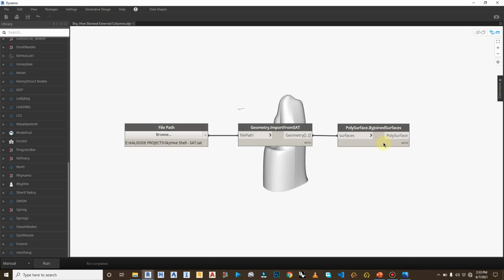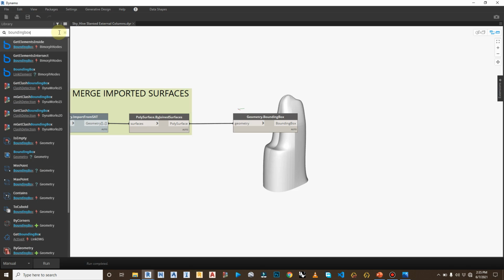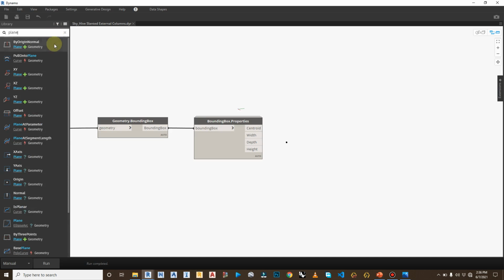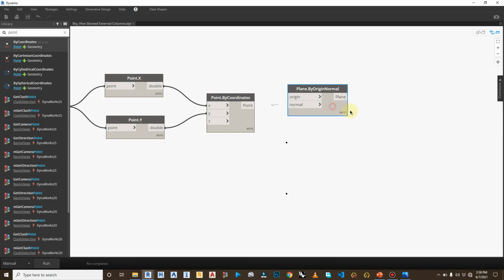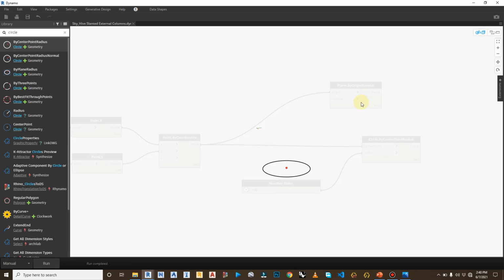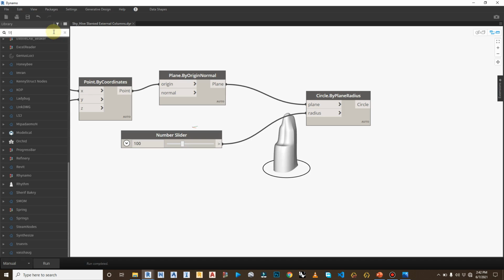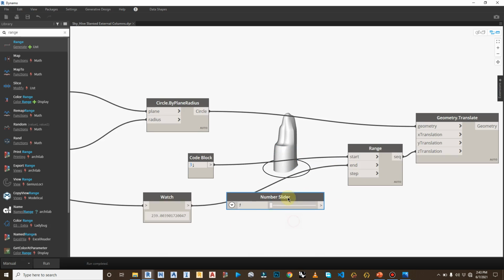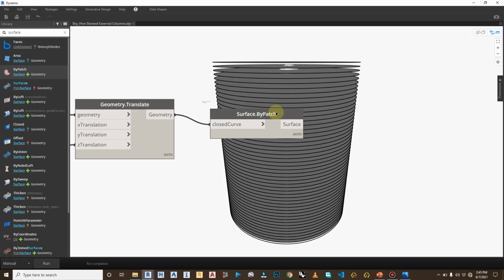Três Irmãos Skyscraper - part 3 - create centroids and sections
The class series will bring you to the top of Rio de Janeiro new skyscraper: Três Irmãos.

Look at how skyscraper will look like at the end of Kalisode Network course:

In this class, we will perform the creation of centroids along the vertical axis of our skyscraper. This activity will help us to create sections around the building in the upcoming video.

If you want to create out of this skyscraper the ultimate portfolio for the next job, please let us guide you through: